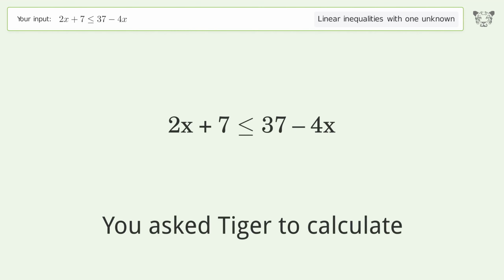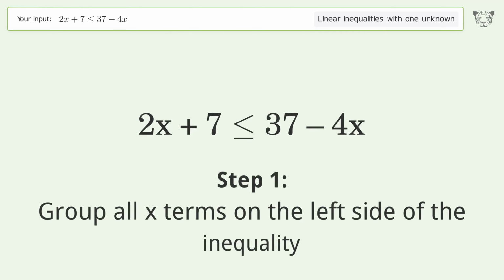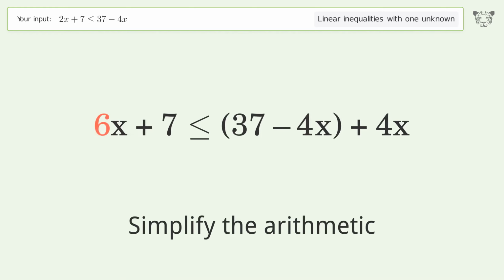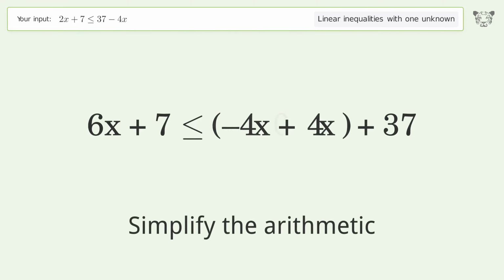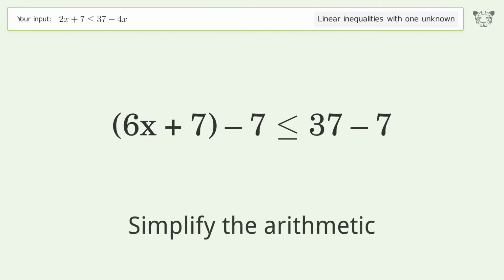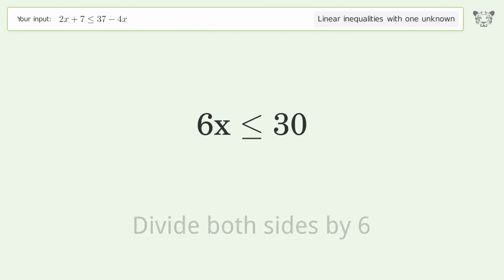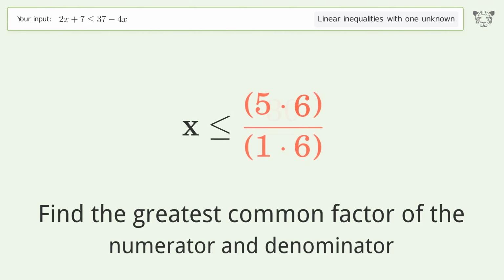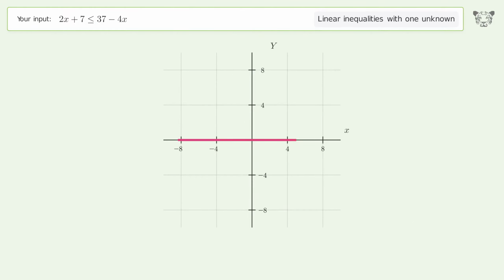Solving Linear Inequalities: 2x+7 is Smaller Than or Equal to 37-4x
Struggling with 2x+7 is Smaller Than or Equal to 37-4x? Watch our step-by-step video on Tiger Algebra to master this linear inequality effortlessly. Also, check out for more tips and tricks